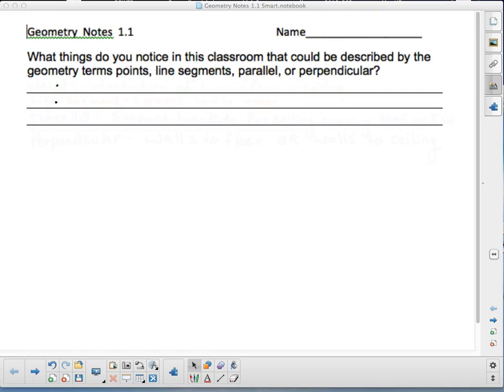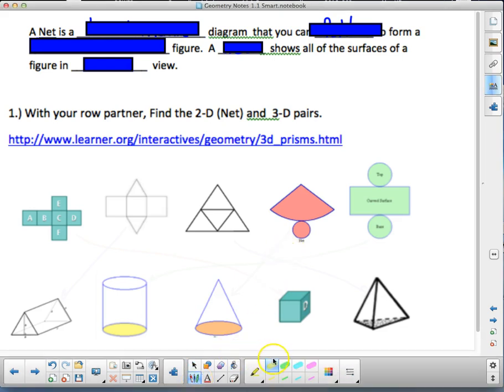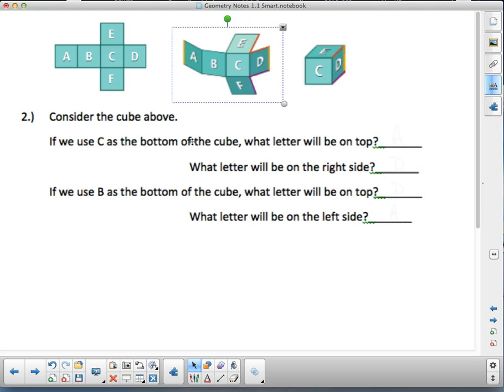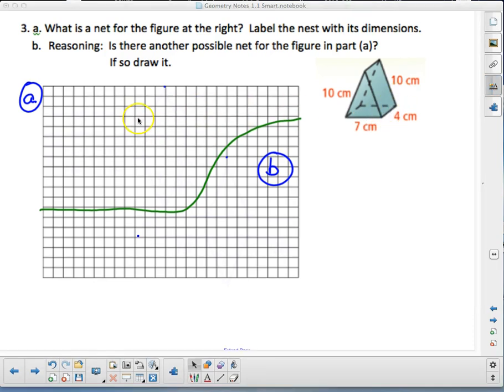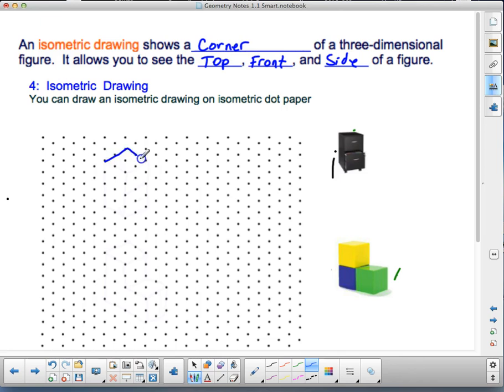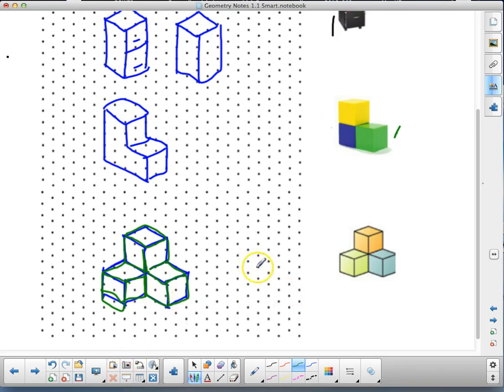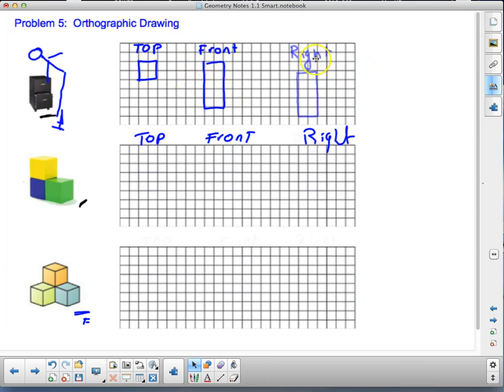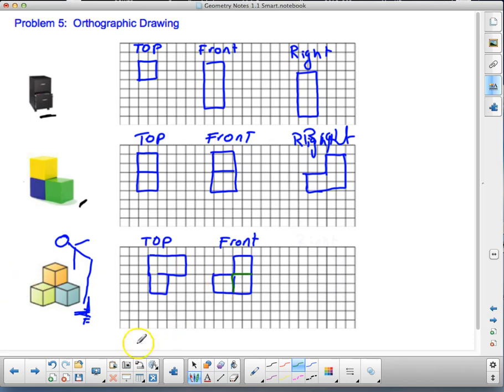PH Geometry 1 1 Video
PH Geometry 1.1
point, line, plane, net, isometric drawings, orthographic drawings